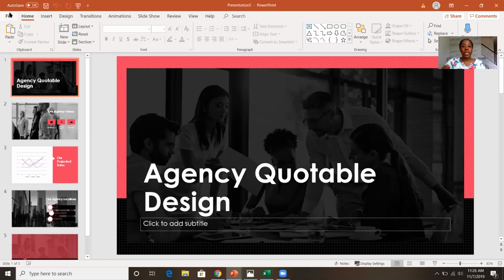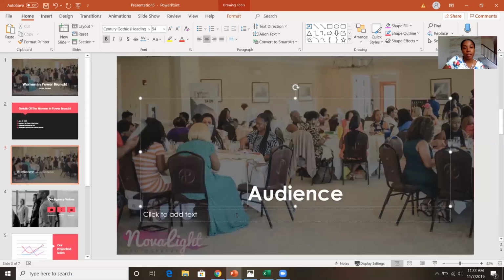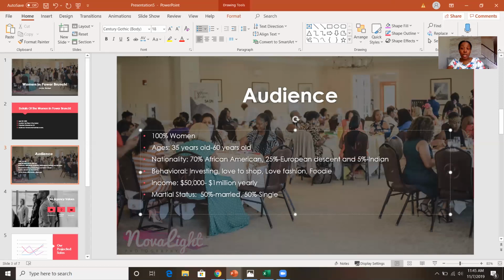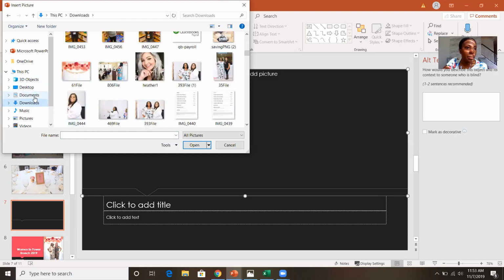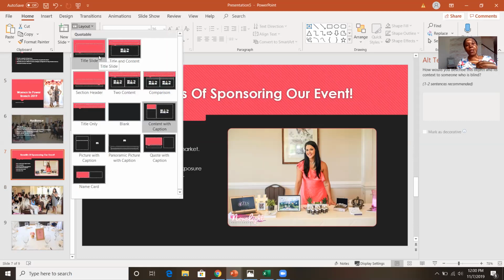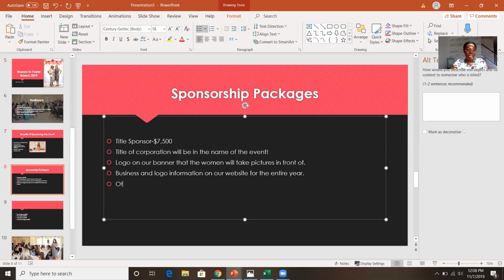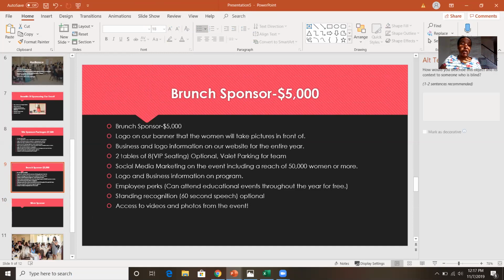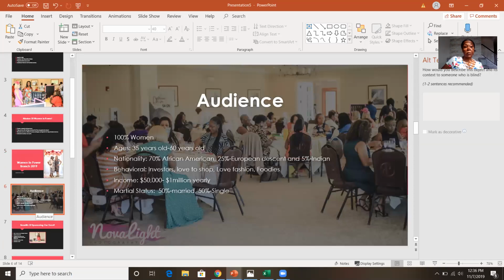How To Write A Sponsorship Proposal From Start To Finish!